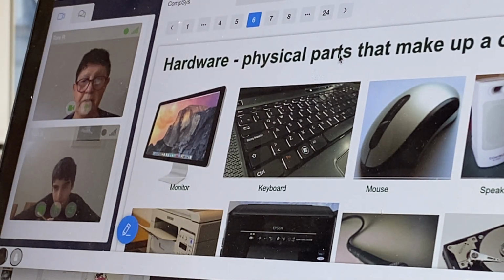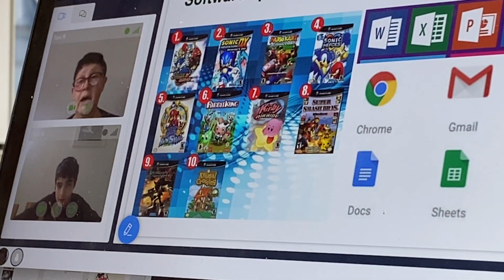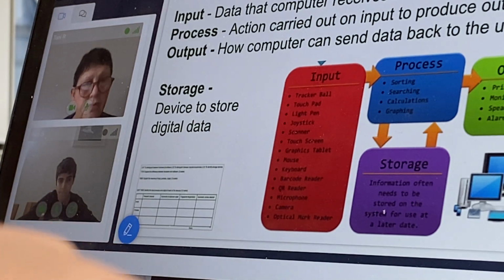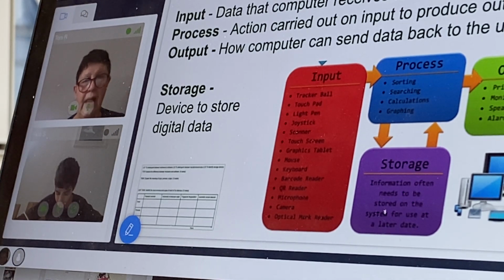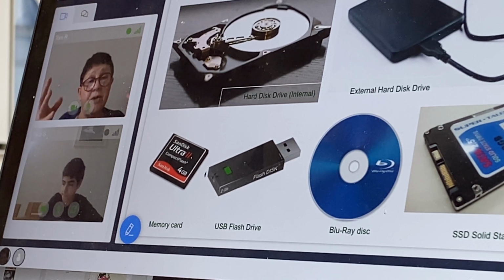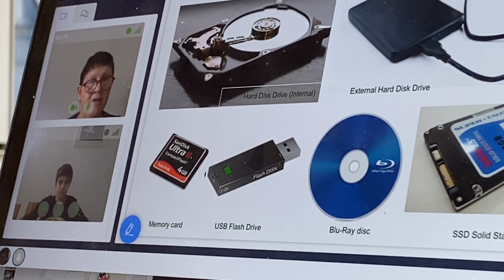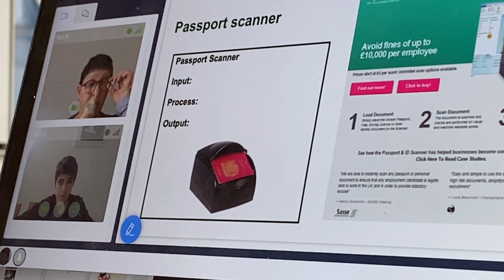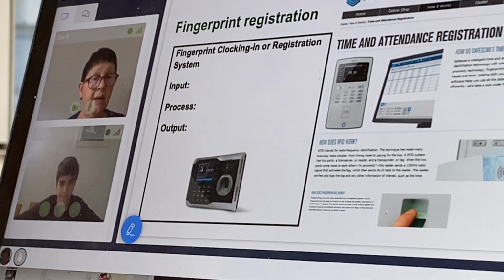Computing 19jan 2